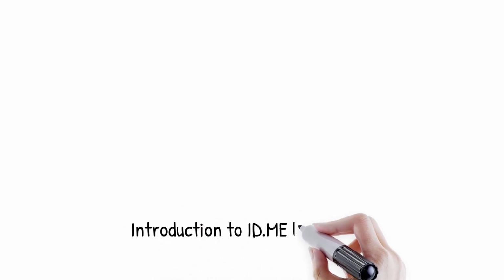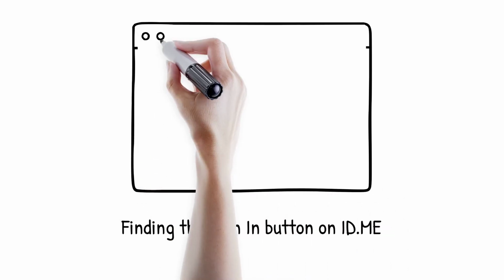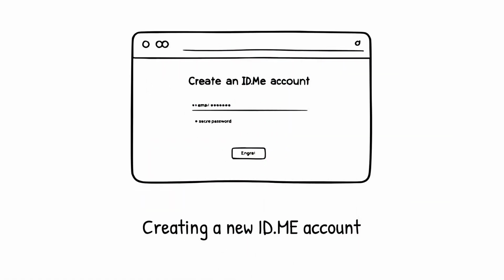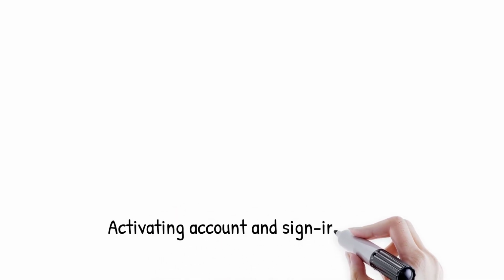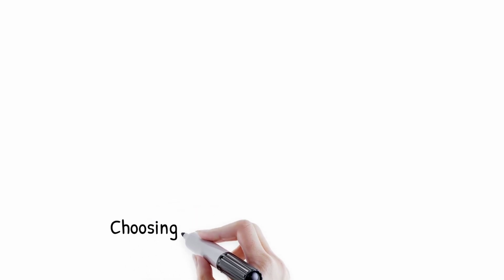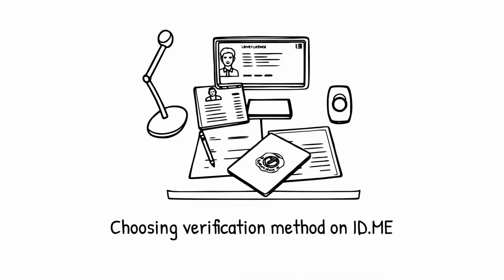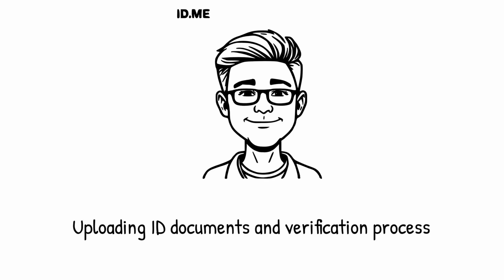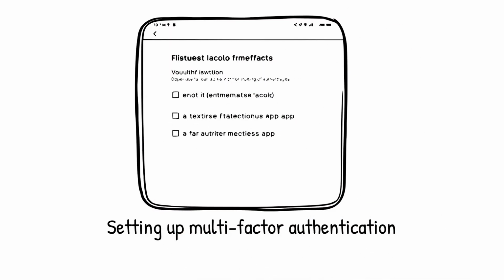Step by Step Guide for ID.ME for Seniors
In this step-by-step guide, we’ll show you exactly how to use ID.ME — a secure digital identity verification service used by the IRS, Social Security, VA, and other government agencies. Designed especially for seniors, this tutorial will walk you through how to create your account, verify your identity, and safely access online benefits and services. Whether you’re signing in for the first time or need help recovering your account, this video makes the process simple and stress-free.